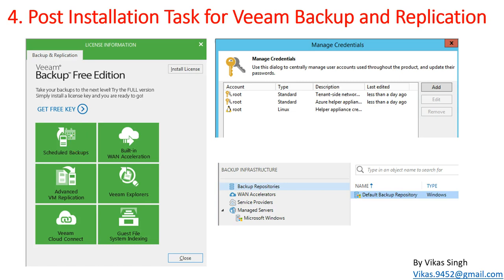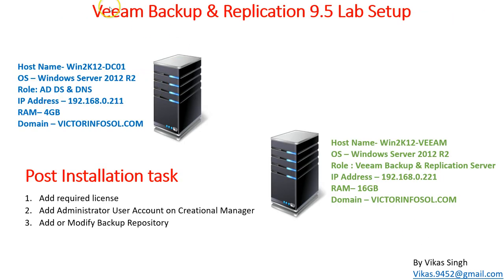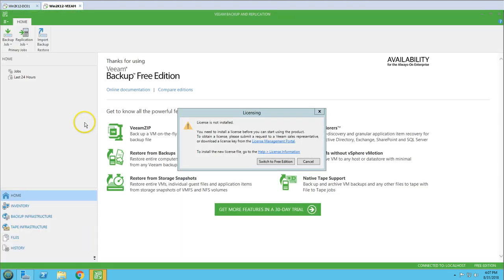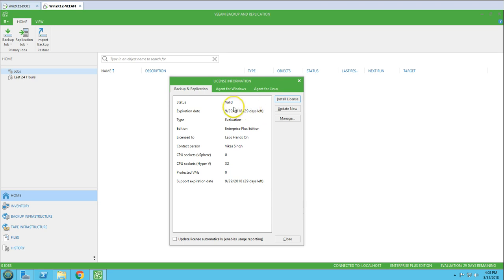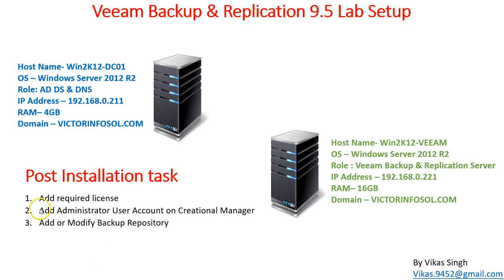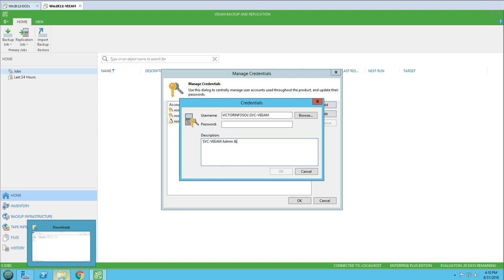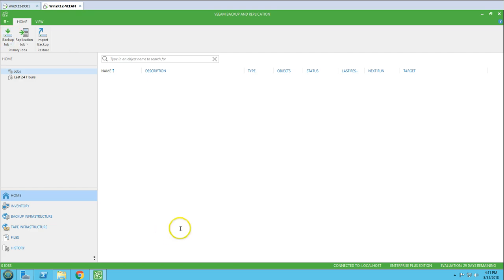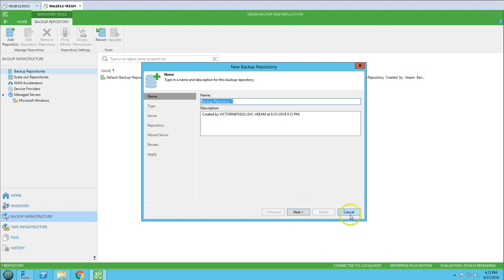Veeam Advance Training | 4 - Post Installation Task for Veeam Backup and Replication